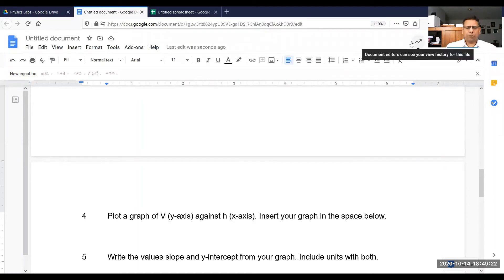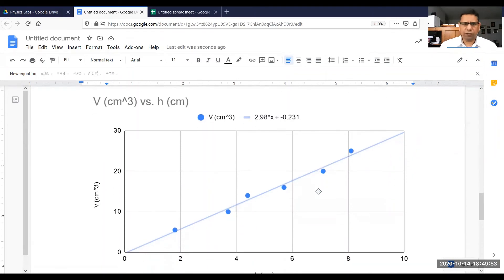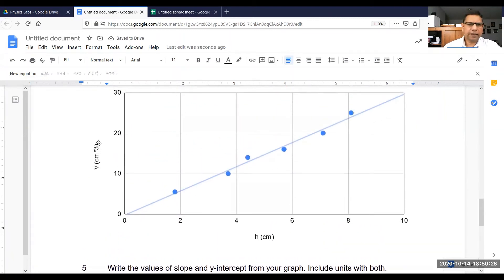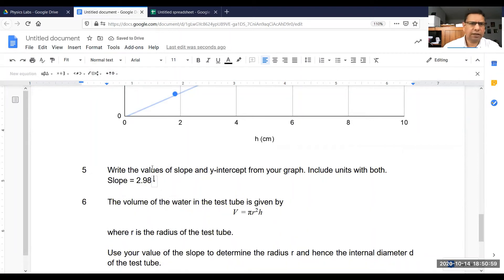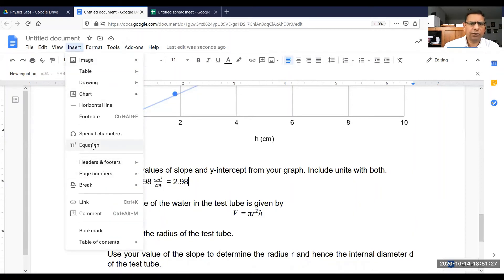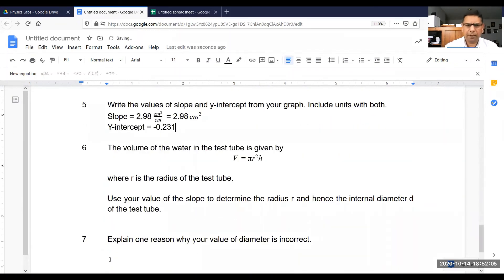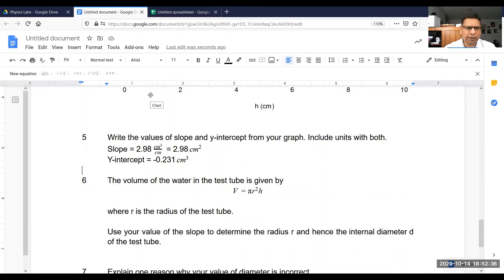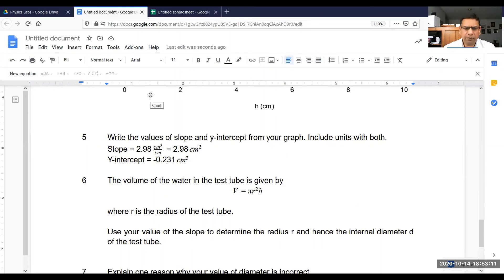Physics Lab - Internal Diameter of Test Tube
This is an indirect method of measuring the internal diameter of a test tube.